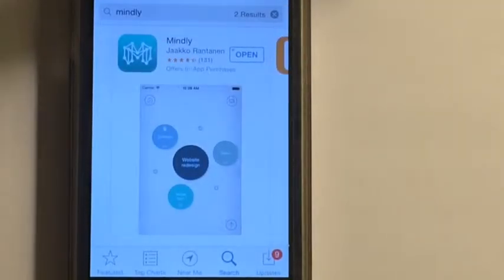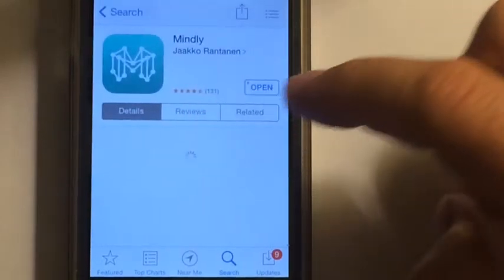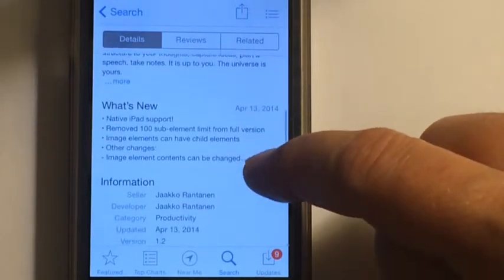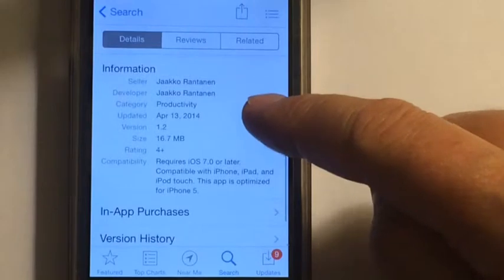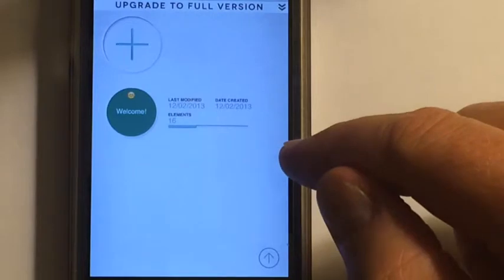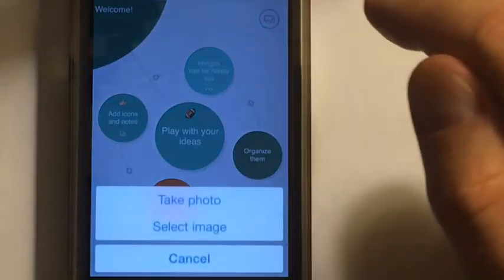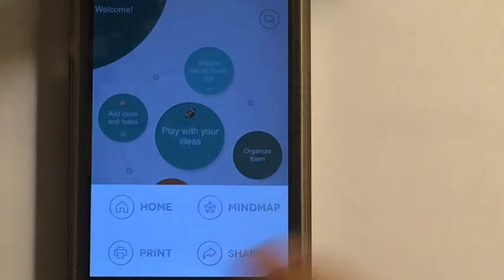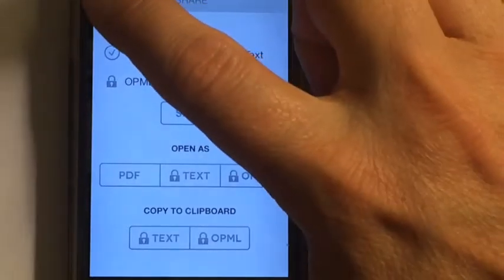Mindly iPhone App Review: Brainstorming With Mapping Technique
This is a review of the Evernote app for the iPhone. Evernote is a decent app that helps you keep your notes organized and your basic important information close to you when you need it.

If you are currently using Evernote, stay with it if you have a lot of information. Transferring your information to another organizational app could be quite tedious...especially if you are satisfied with your Evernote app.

However, if you are still reading this you are perhaps looking for a great organizational app or are dissatisfied with Evernote right now!

Considering using a great organizational app is critical especially if you are wanting to start it off right. Go with Microsoft's OneNote. It's my opinion. I think you will like it.